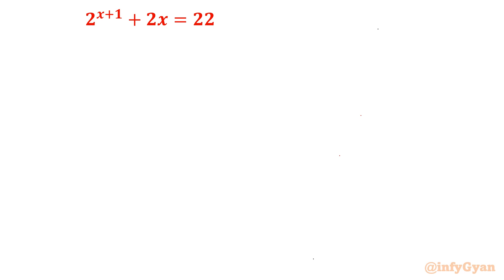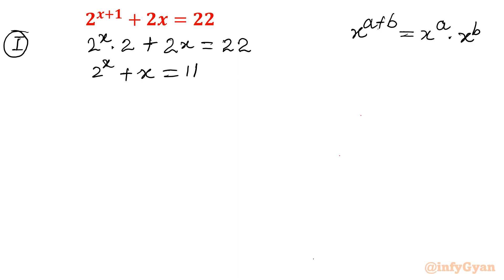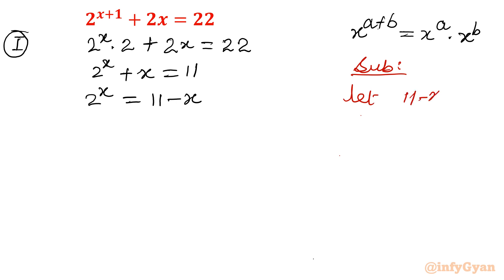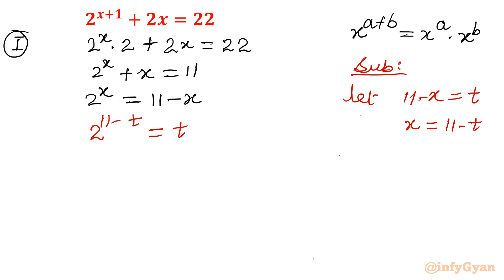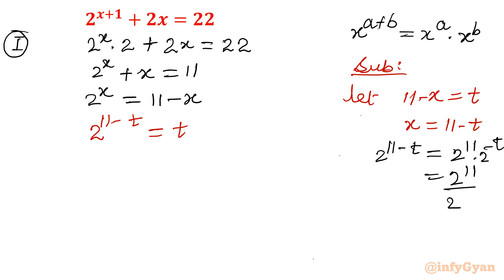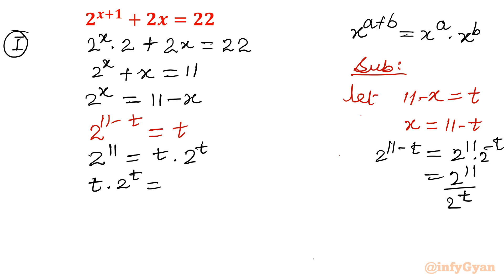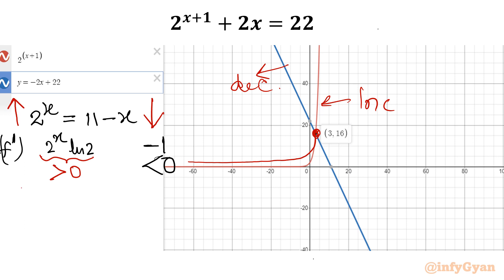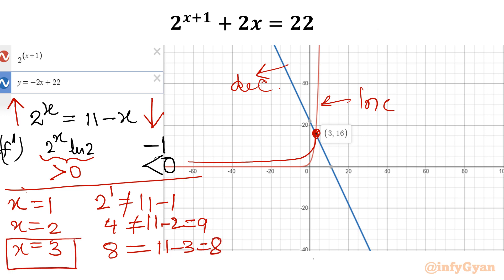Algebra Adventure: Conquering Exponential Equations with Ease!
In this exciting algebraic adventure, we take on the challenge of solving exponential equations and provide you with the tools and techniques to conquer them with ease. Join us as we unravel the mysteries of exponential equations and guide you through a step-by-step process to solve them confidently. Whether you're a student struggling with algebra or someone looking to sharpen your problem-solving skills, this video is packed with valuable insights and strategies. Discover the power of logarithms, exponential properties, and other algebraic concepts that will help you crack even the most complex exponential equations. Get ready to embark on this educational journey and witness your confidence soar as you overcome these algebraic challenges. Watch now and become an exponential equation-solving master!

Topics covered:
Algebra challenging problem
Exponential Equation
Lambert W function
Graphs
Problem solving

8 Key moments of this video :
0:00  Introduction
0:48  Exponent rules
1:33  Substitution
2:32  Algebraic manipulation
2:57  Lambert W Function
5:40  Solving for x
7:01  Graphical conclusions
7:17  Solution using Calculus